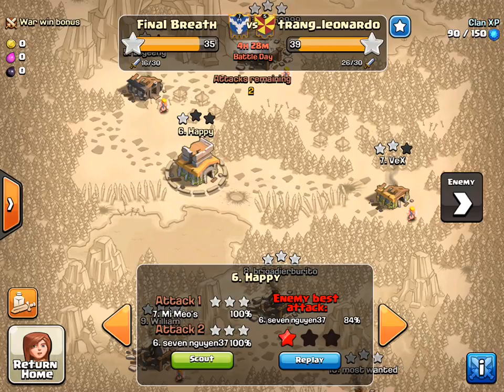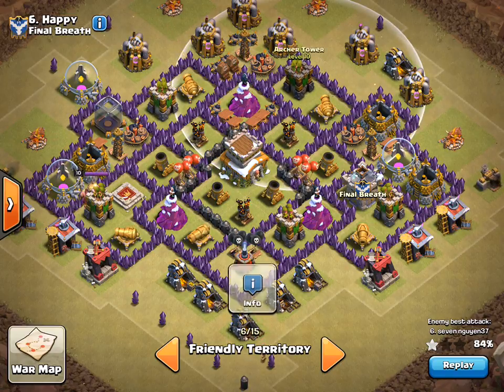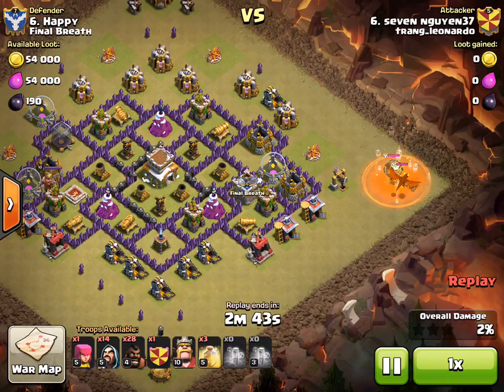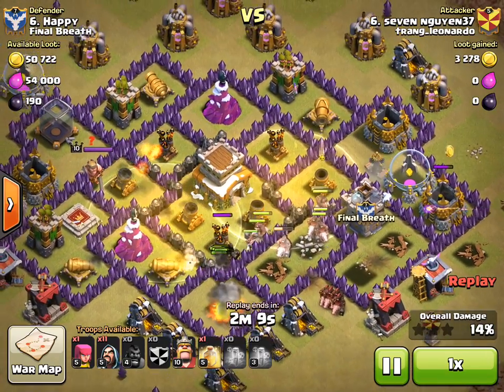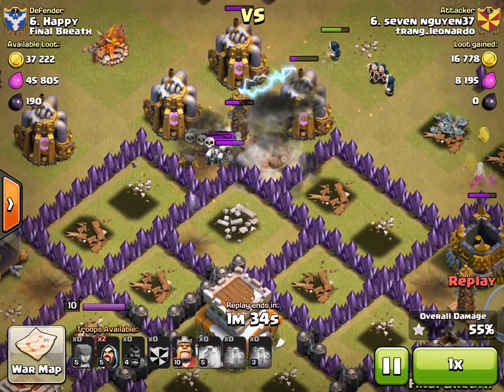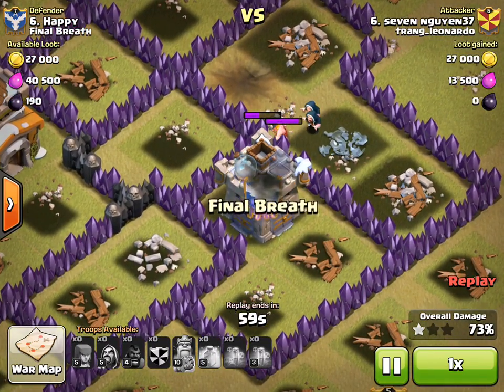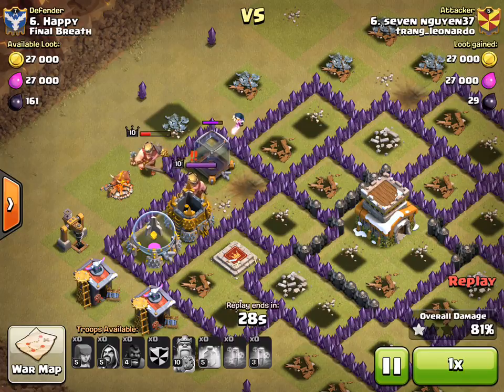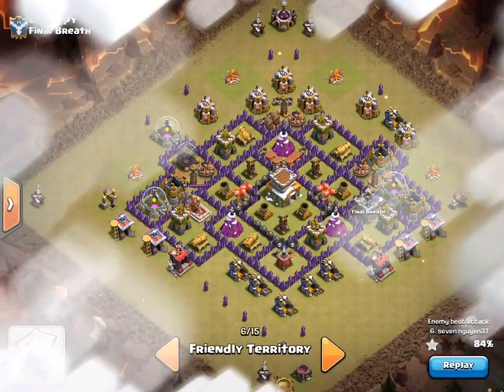Clash of Clans - The Bomber: Town Hall 8 Clan War Base Layout | Clan War Review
Clash of Clans Town Hall 8 Clan War Defense against a Hog raid!